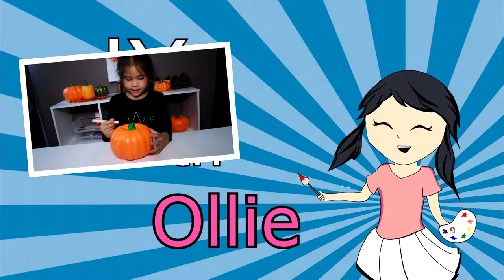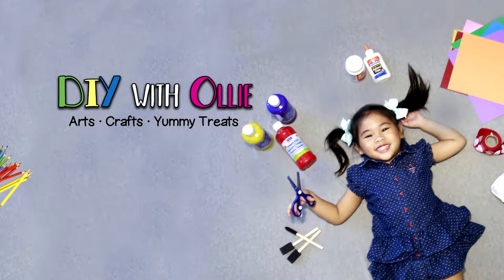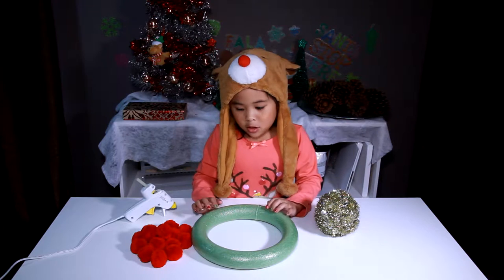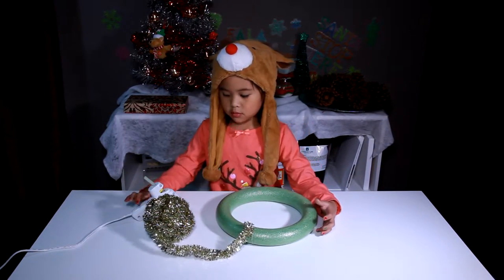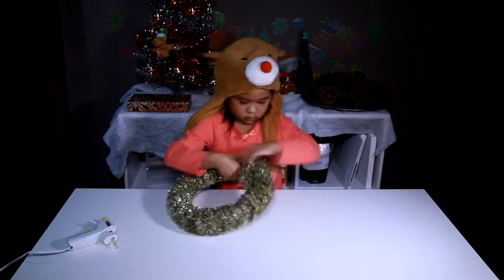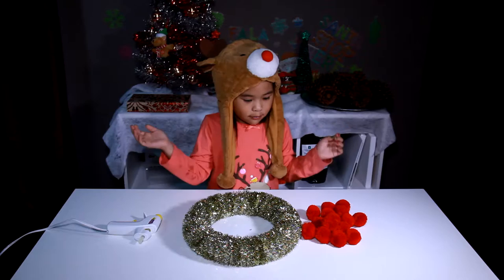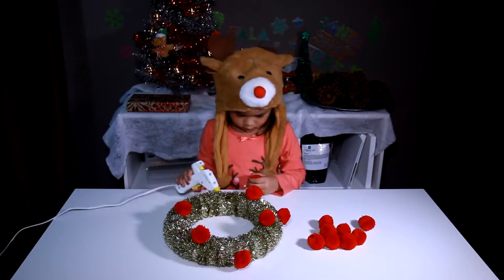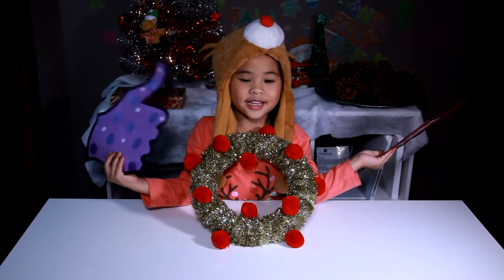DIY Pom Pom Tinsel Wreath | Day 4: 12 DIYs of Christmas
A DIY Pom Pom Tinsel Wreath is the 4th tutorial for my 12 DIYs of Christmas! I love wreaths because you can make them in any color AND you can decorate it with anything you want!  I like to make one for each room! A wreath with pinecones, another with feathers, another with ornaments. There's so many different kinds to make! Show me what you come up with!

♡ Ollie